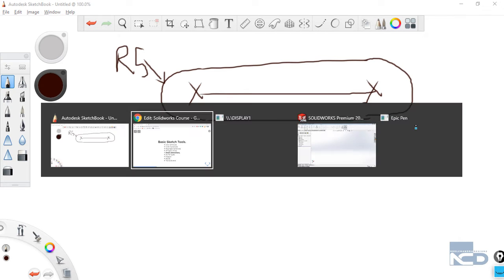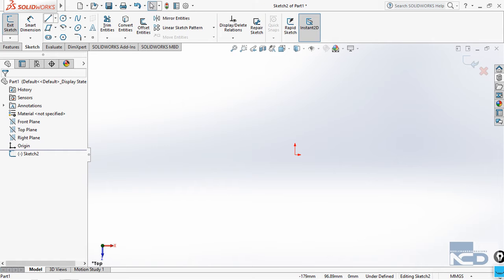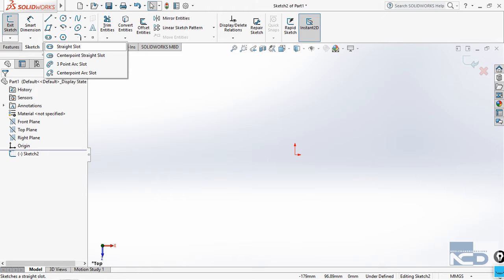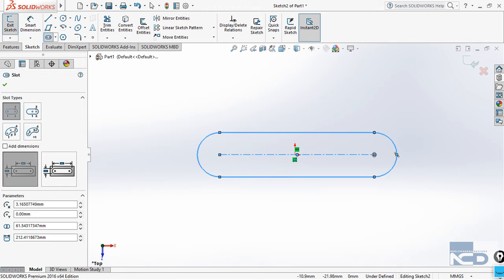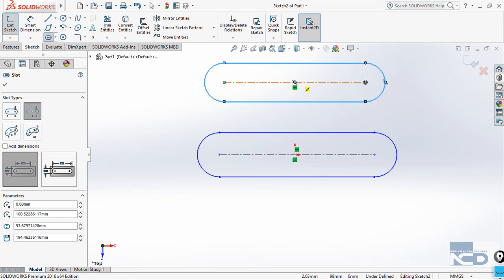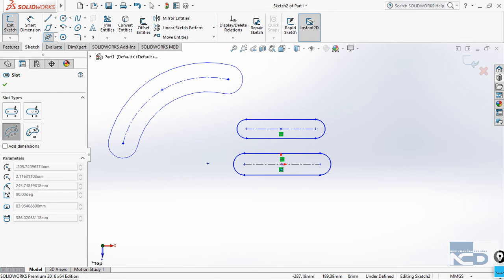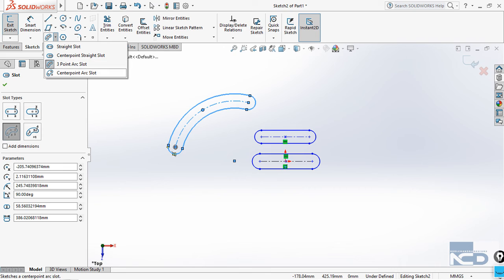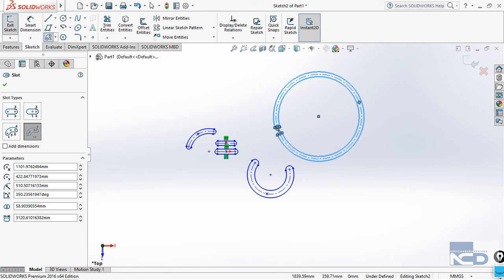Slot All Types